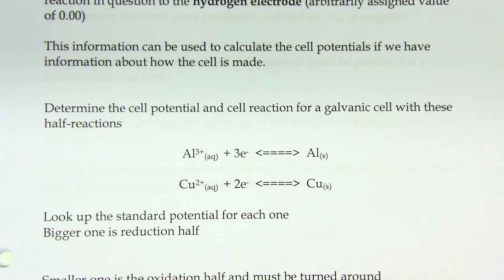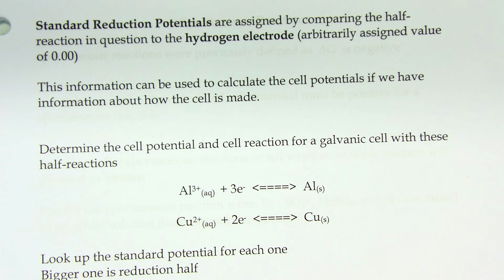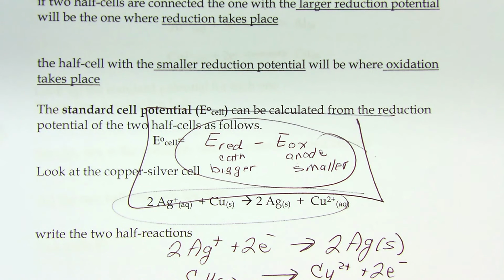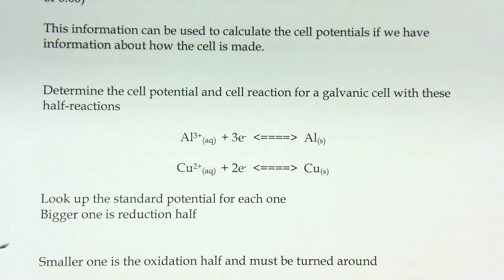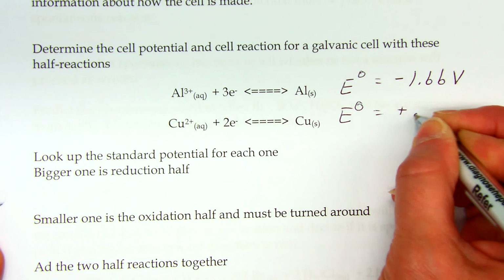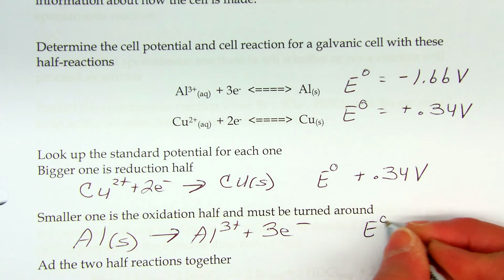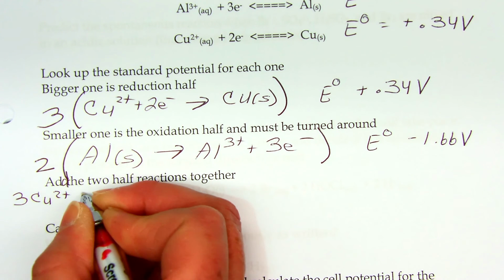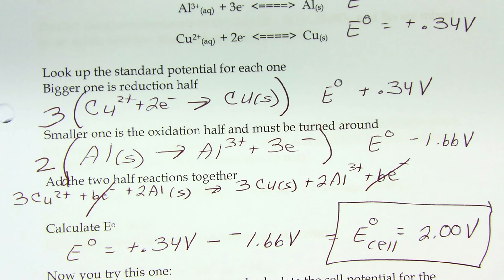chapter 18 9